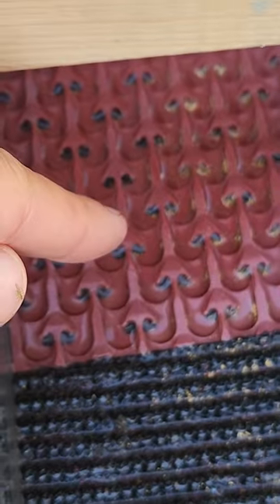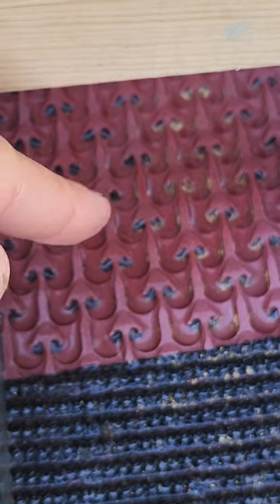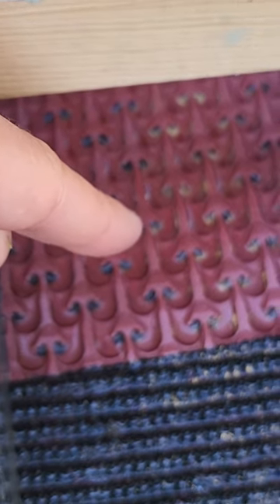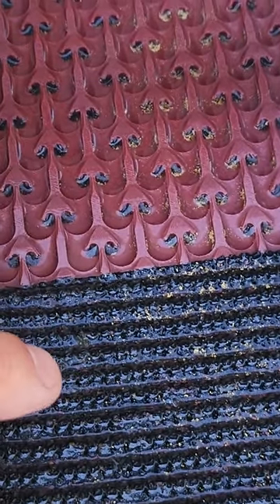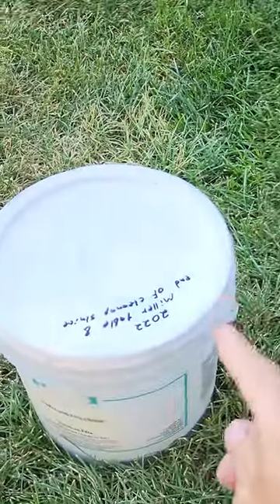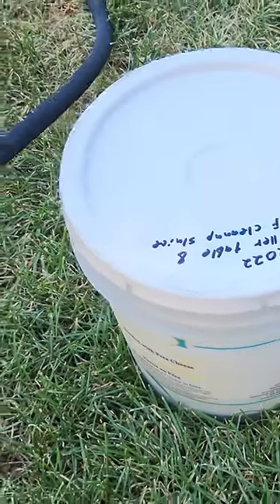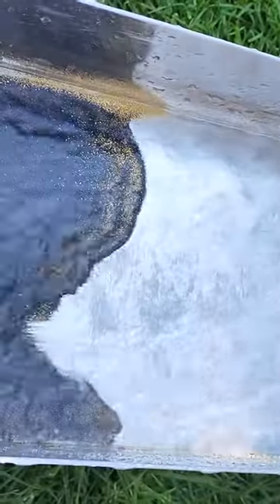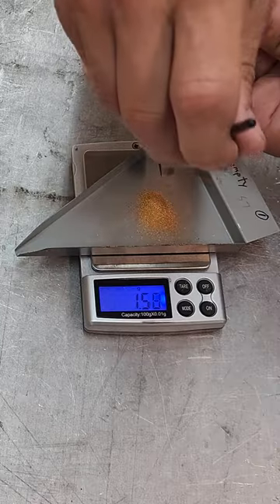Fine Gold Cleanup Sluice. Look How Fine the Gold is!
Cleanup of my last day digging for the year.  I found 1.56 grams of flour gold!